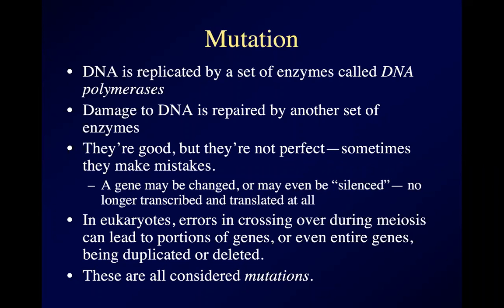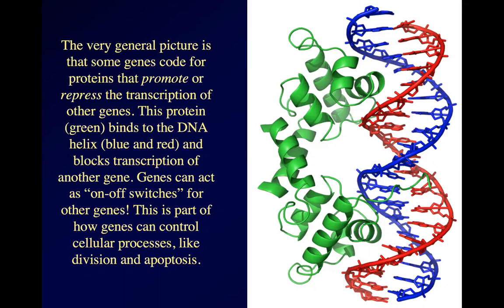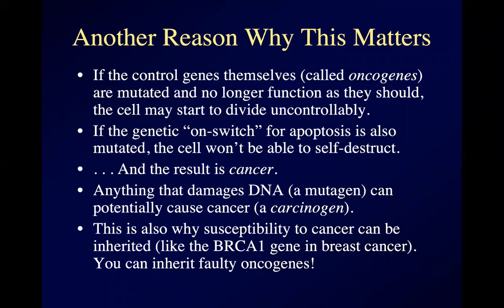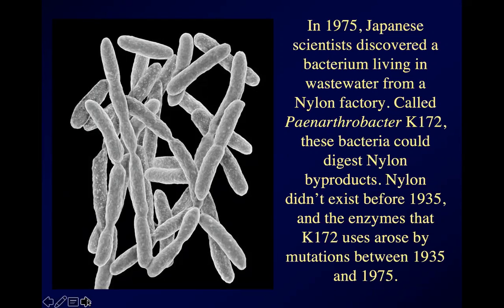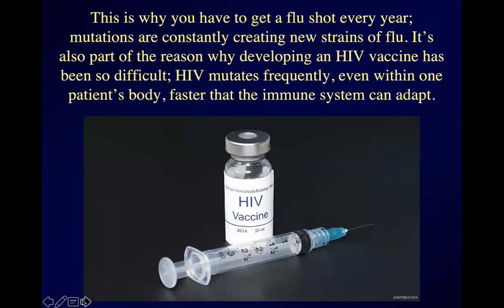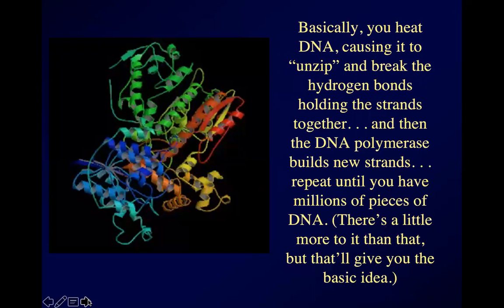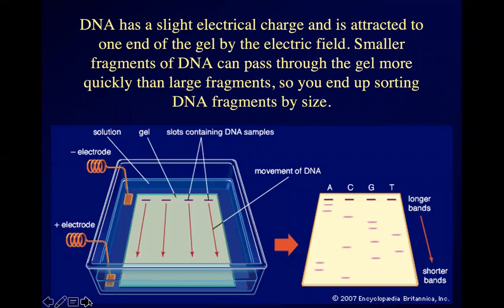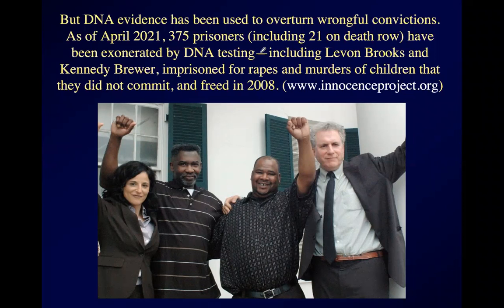BIOL 1400, Lecture 12a, 11/2/2021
Still on top of the mountain! A look at mutations, briefly dipping our toes into developmental biology and cancer, finishing with a look at DNA sequencing and fingerprinting.